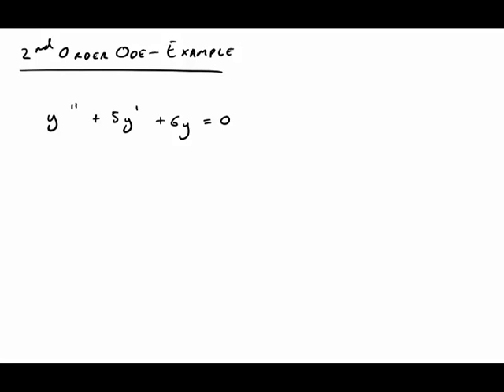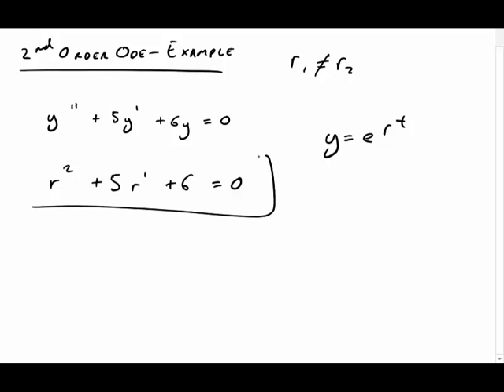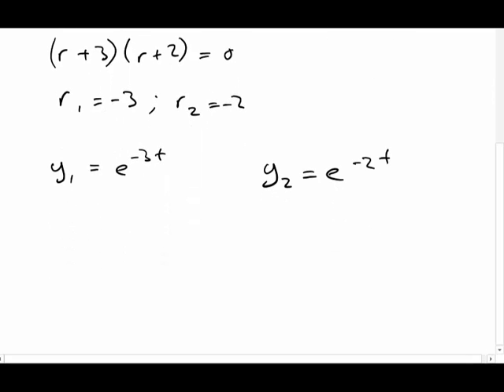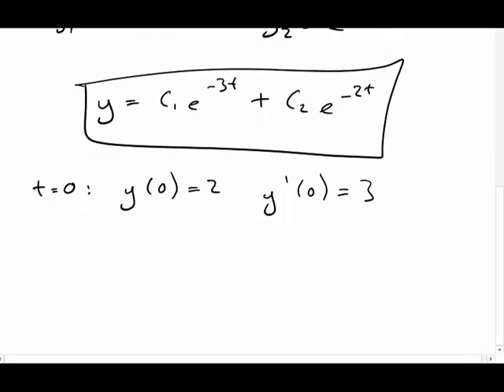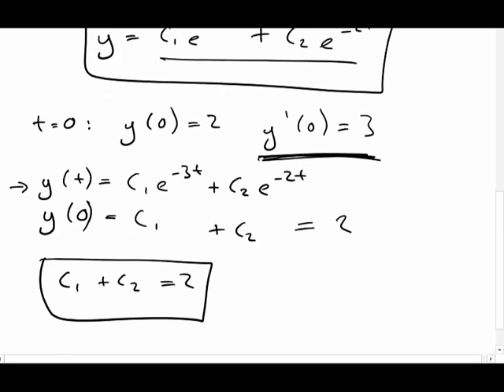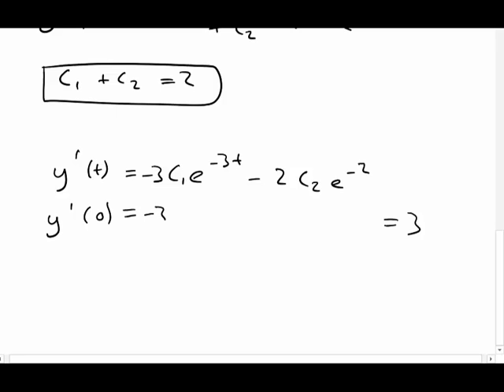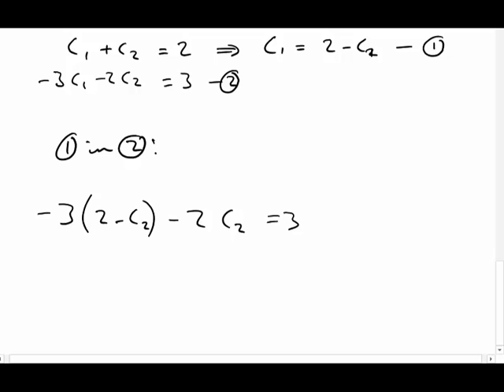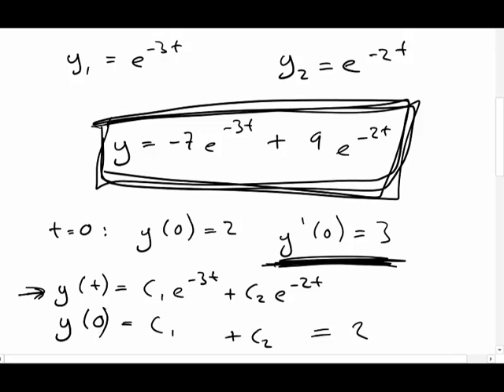Real Distinct Roots Example